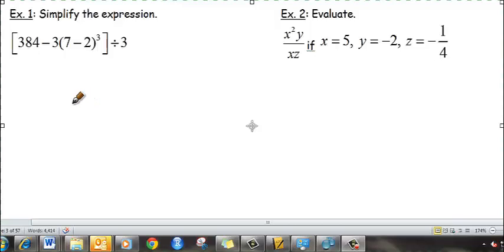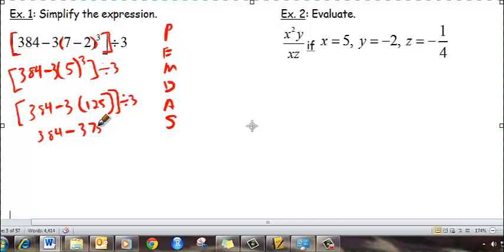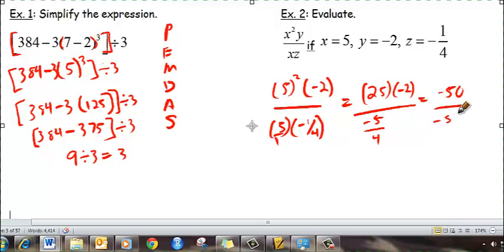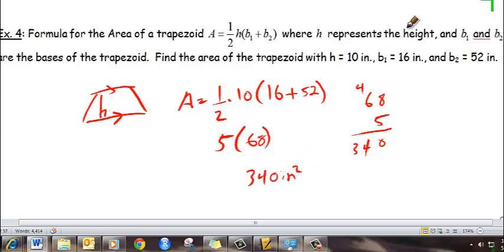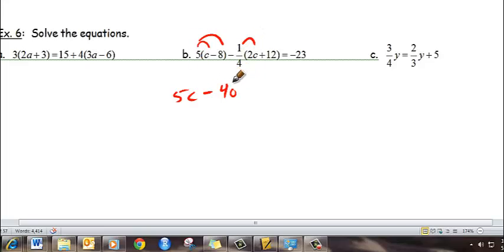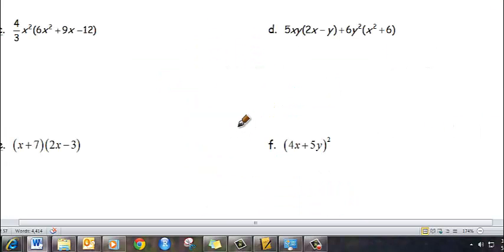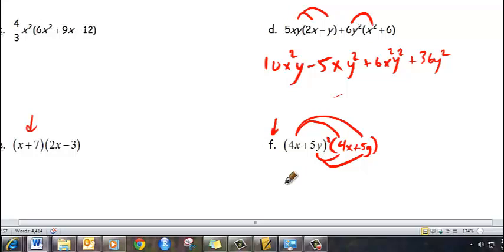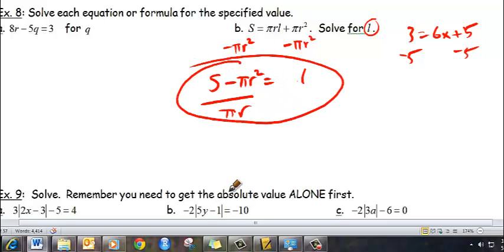AAT flashback day1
Flashback day 1 notes